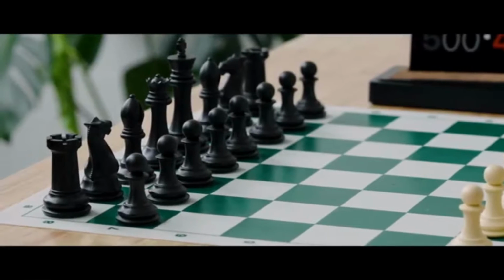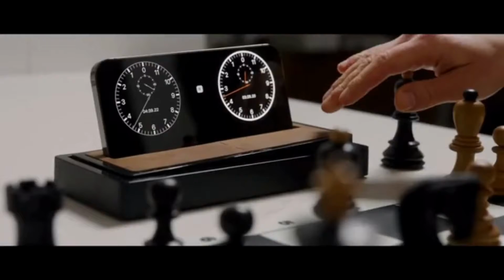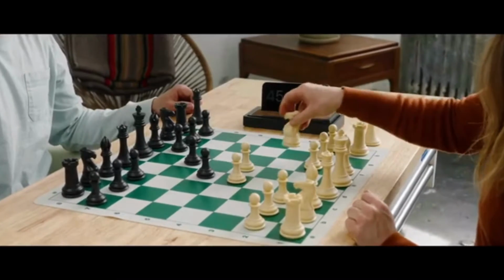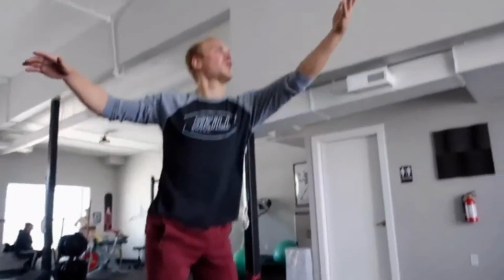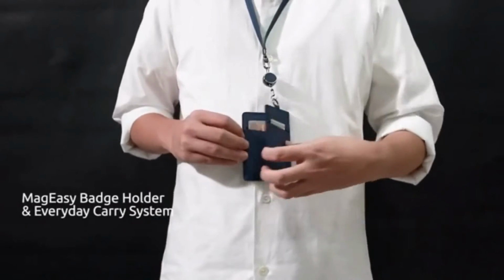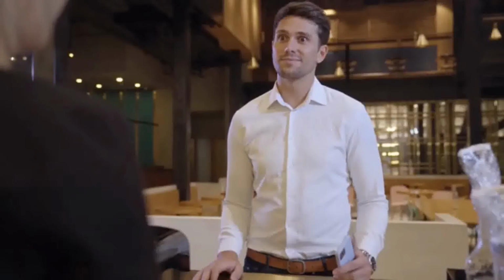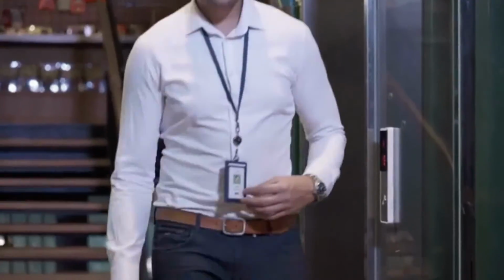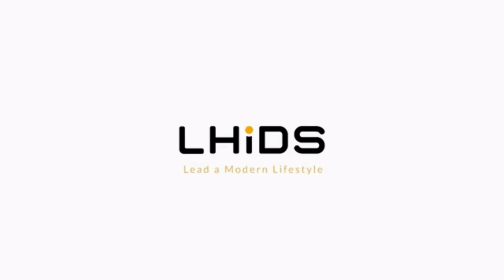WHAT'S NEW ON KICKSTARTER THIS WEEK (Aug 1-7, 2021) | Gizmo Hub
1:10 | TEMPEST CHESS CLOCK
4:05 | KORIN FLIPPACK
5:59 | SKILL BOARD
8:19 | MAGEASY

This is a weekly compilation of the best new live crowdfunding campaigns on Kickstarter for this week. Consider being a backer and pre-order their products.